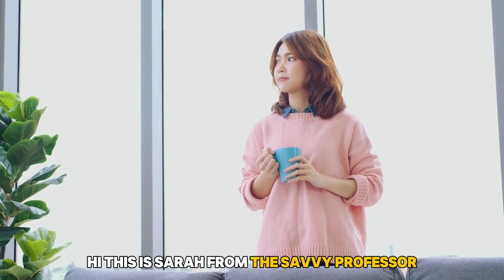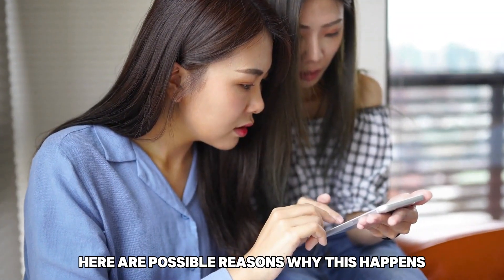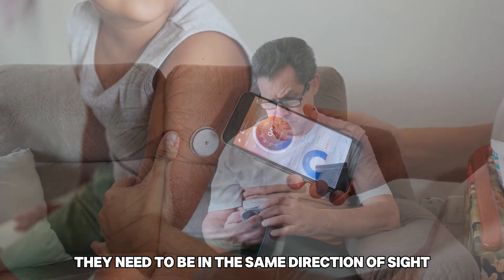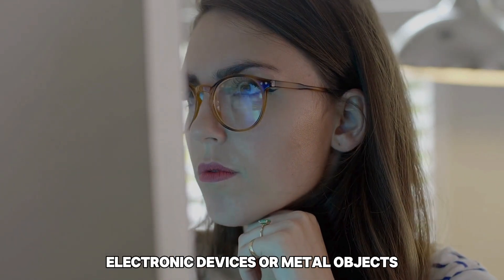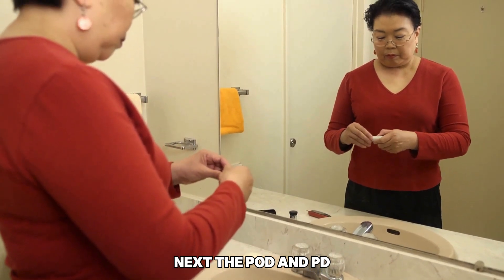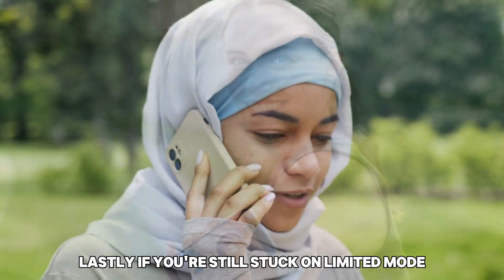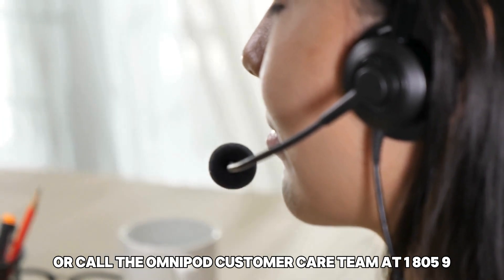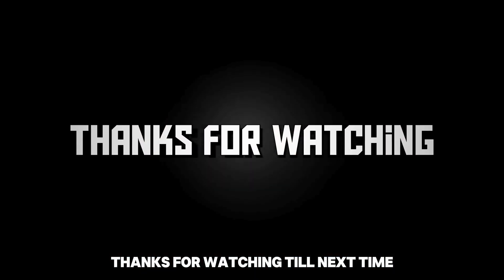How To Fix Omnipod Stuck In Limited Mode (Why Is Your Omnipod Stay In Limited Mode? -Easy Fix!)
How To Fix Omnipod Stuck In Limited Mode (Why Is Your Omnipod Stay In Limited Mode? -Easy Fix!). In this video tutorial I will show you how to fix Omnipod stuck in limited mode.

Here are possible reasons why this happens and how to fix the issue:
• First, the Pod and CGM are not in direct line of sight. These two need to communicate, and therefore, they need to be in the same direction of sight. To rectify this, ensure you’ve worn them on the same side of the body without blocking them from communicating.
• Second, there's a disruption of communication caused by environmental interference. Electronic devices or metal objects can interfere with the PDM's ability to communicate with the Pod. To address this, move away from other electronic devices that may cause signal interference.
• Next the Pod and PDM are not within the recommended communication range, causing it to stick in a limited mode. To address this, Move the Controller or smartphone within 5 feet of the Pod to re-establish communication.
• Lastly, if you’re still stuck on limited mode even after trying all these or have questions, contact your certified pod trainer or call the Omnipod customer care team at 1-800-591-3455 to help you.